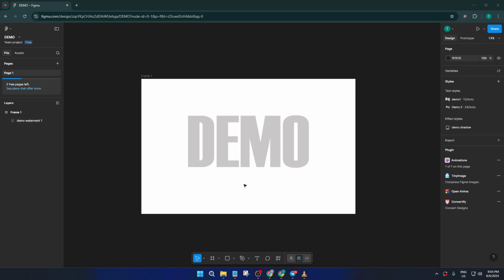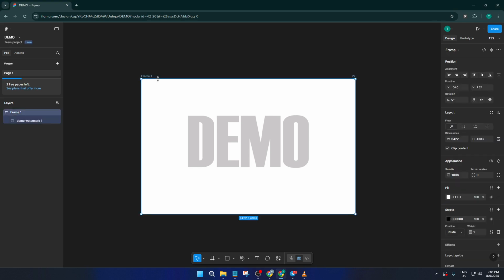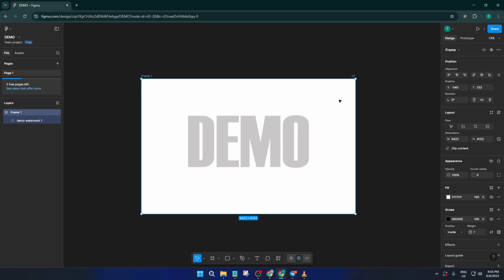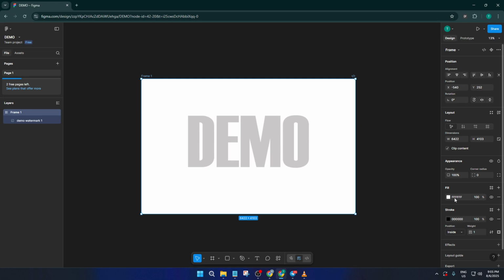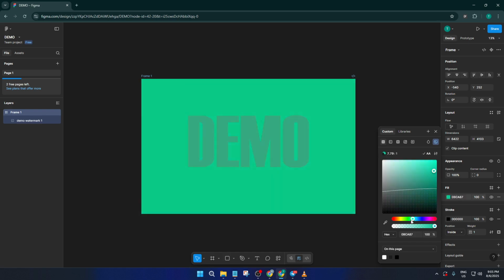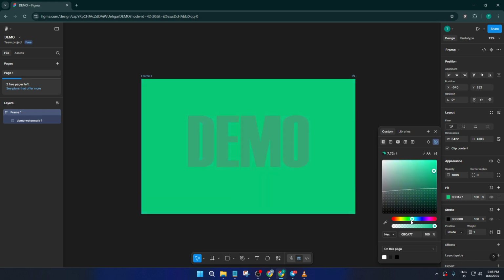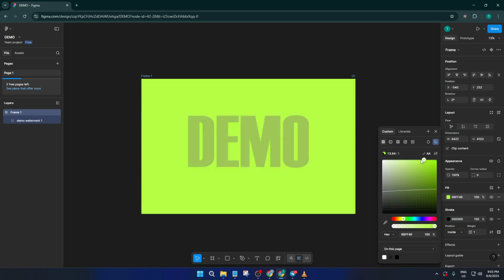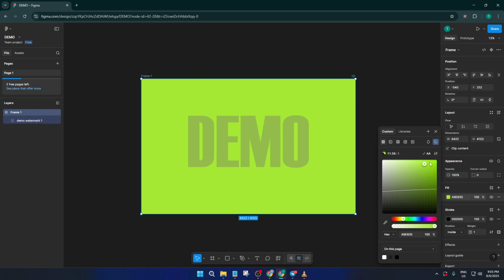How To Change Background Color using Figma for Beginners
Learn how to change Background Color using Figma with a clear, beginner-friendly walkthrough. This tutorial explains the essential tools, settings, and steps you need to complete the process efficiently while keeping your Figma workflow organized.